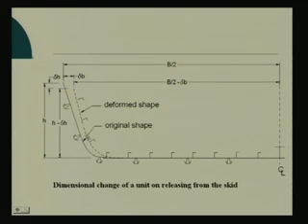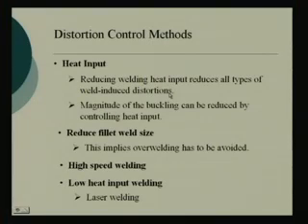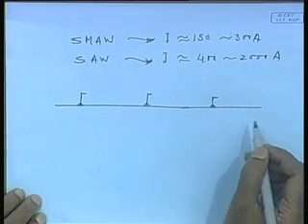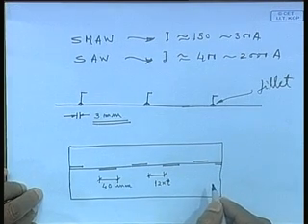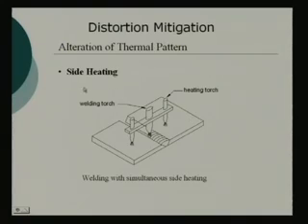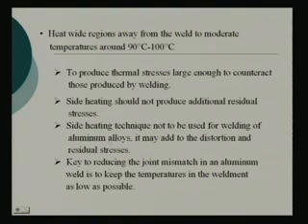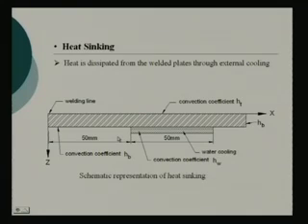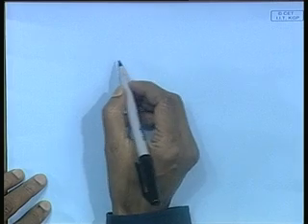Mod-01 Lec-40 Distortion Control & Mitigation